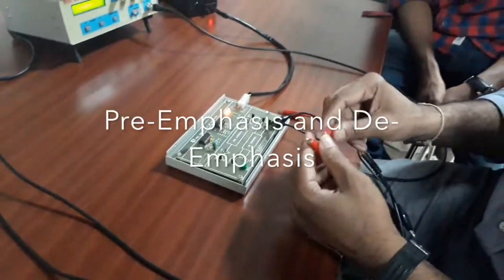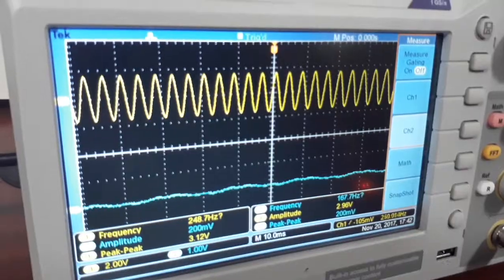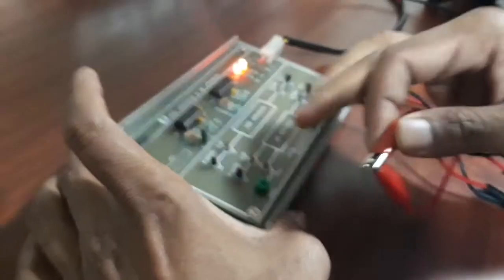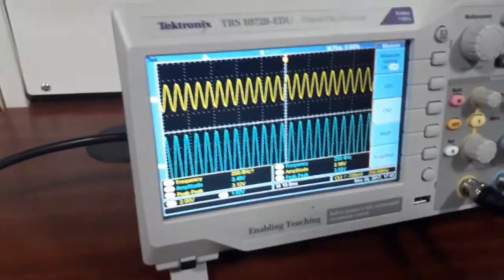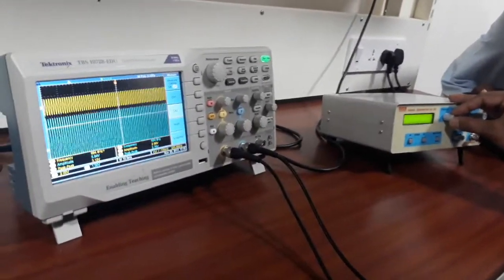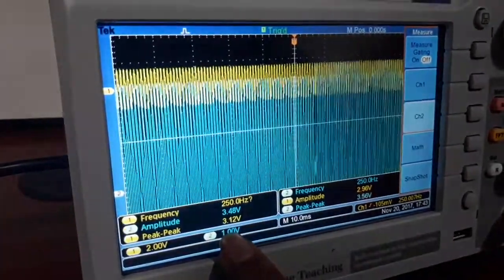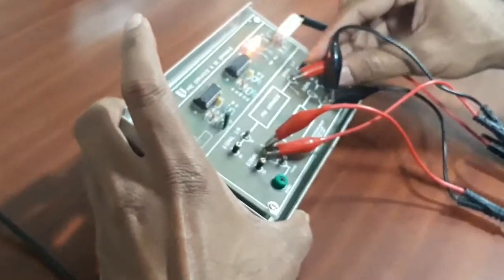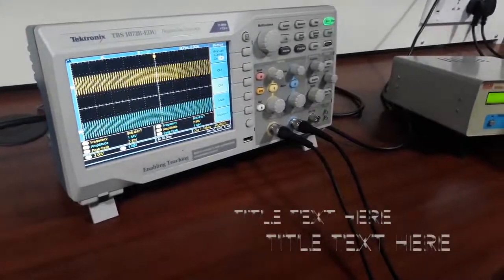Pre emphasis and De emphasis experiment - analog communication lab - tutorial by Mr.Shashi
Here's a video I recorded of our lab expert performing Pre-emphasis and De-emphasis experiment.

It is a simple experiment to do which people make seem difficult.

Hope this video helps you guys in your practical exams!

About me:

I play games, edit videos and spread knowledge as well xD
I stream whenever possible and plan on streaming more.